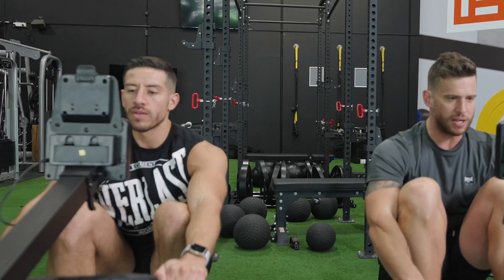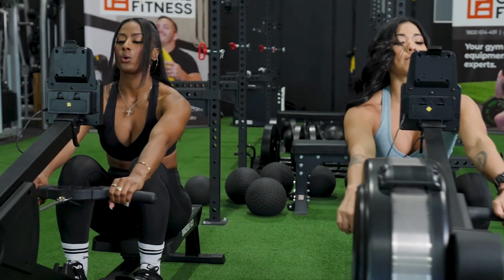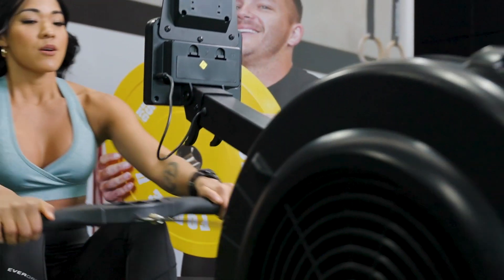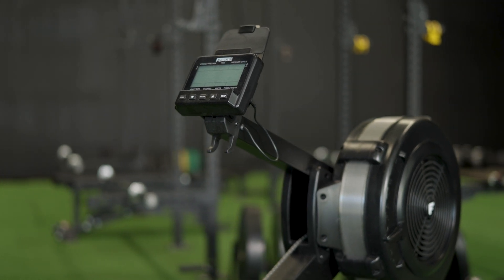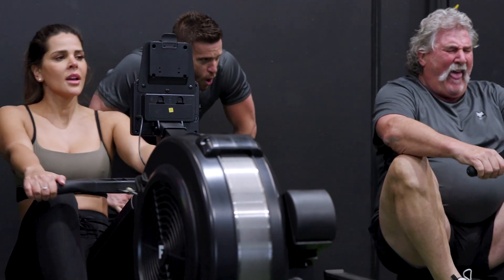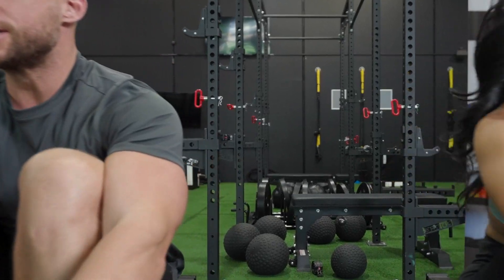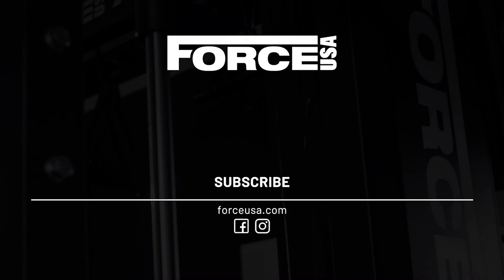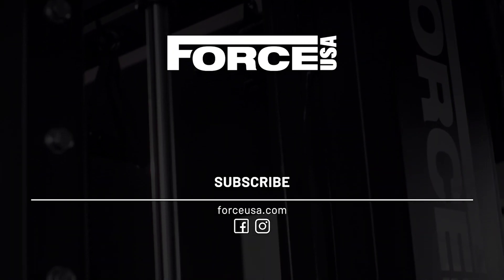Force USA R3 Air Rower | Product Highlights with Change Labz